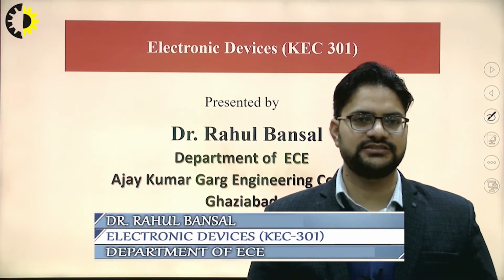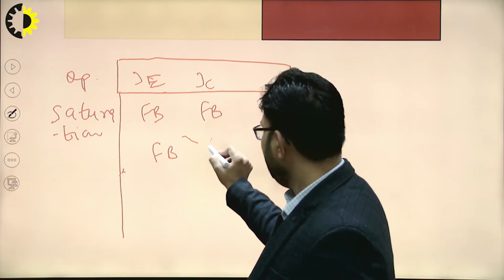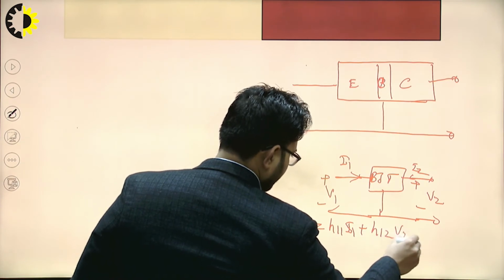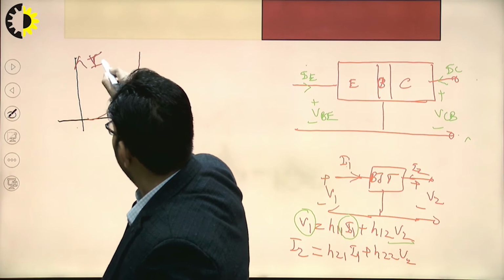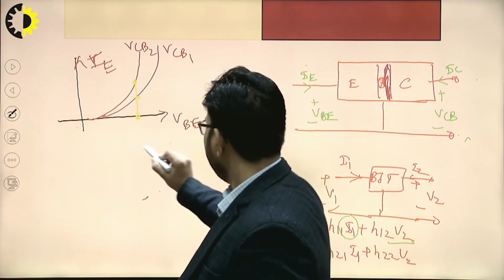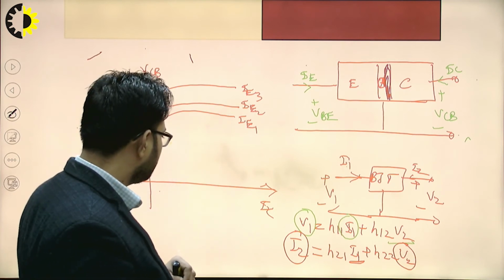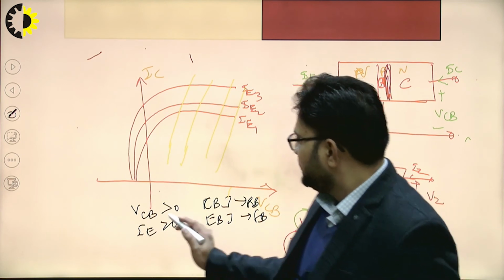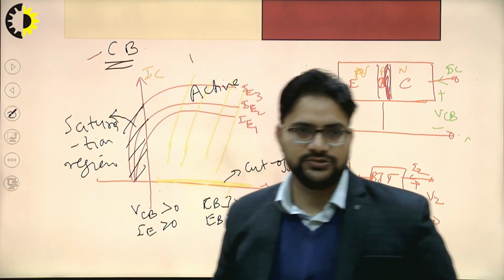ELECTRONIC DEVICES LECTURE 17 ''BJT Common Base characteristics'' By Dr. Rahul Bansal, AKGEC